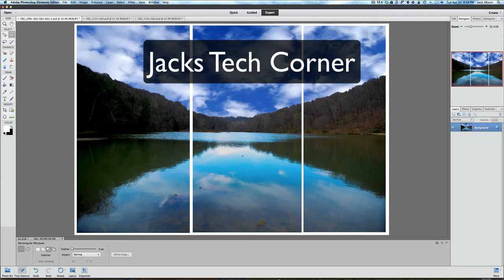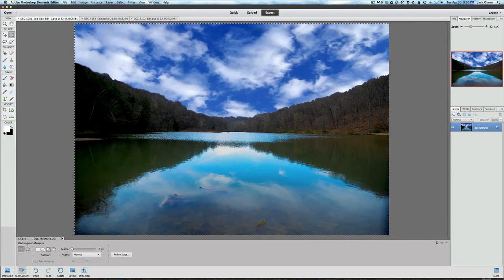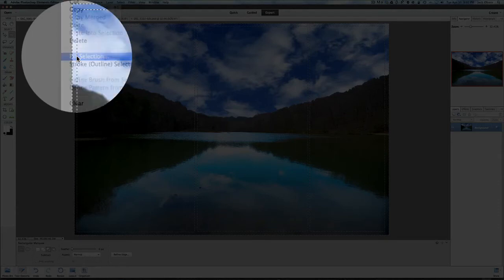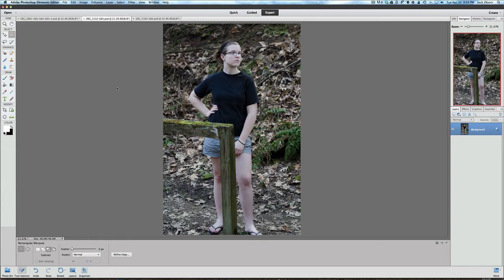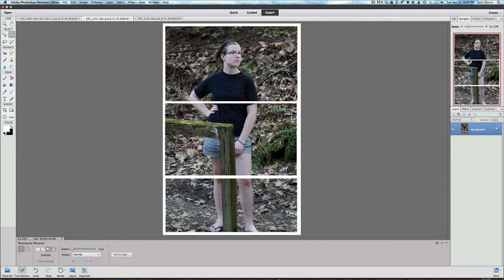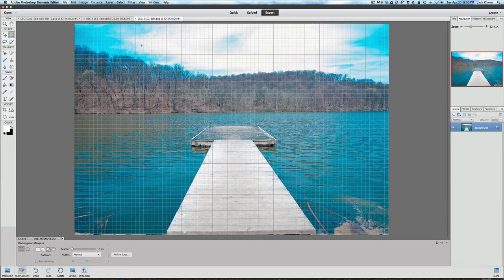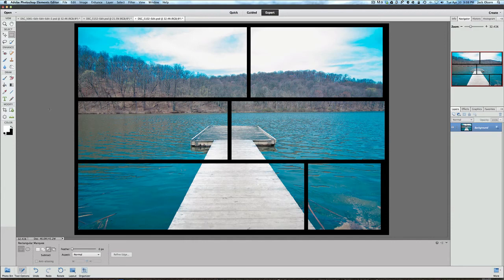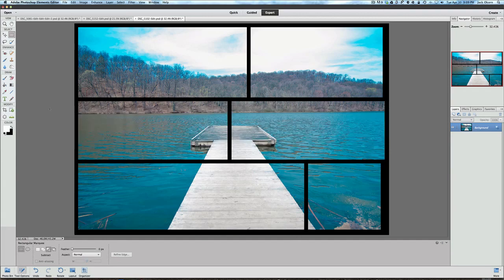Photoshop Elements 11 Panes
I really enjoy taking a picture then giving it that look that makes people ask how did you do that? This is that kind of edit. I have had a lot of people from our Facebook group Jacks Tech Corner ask about this so I wanted to create this video.

If you enjoy this please check out my Elements DVD learning series